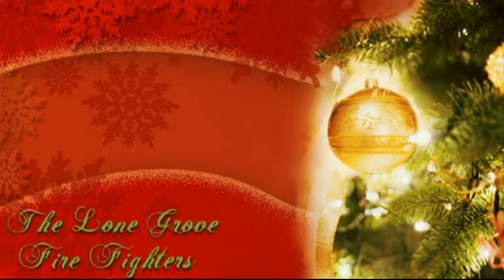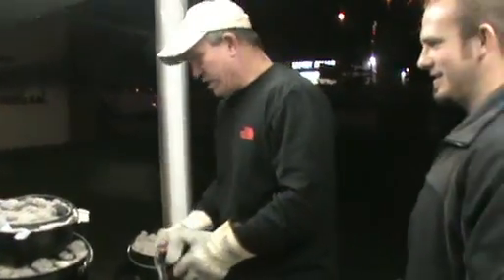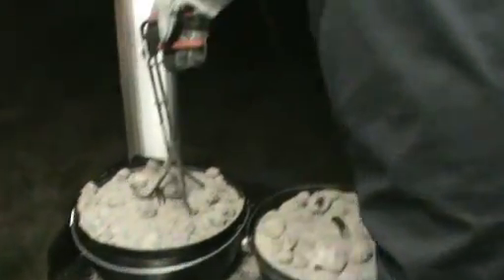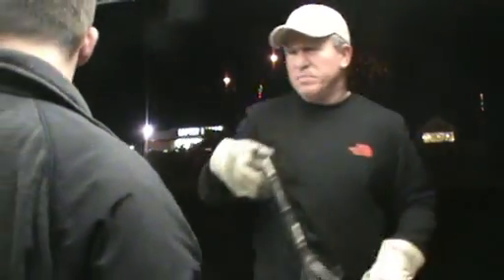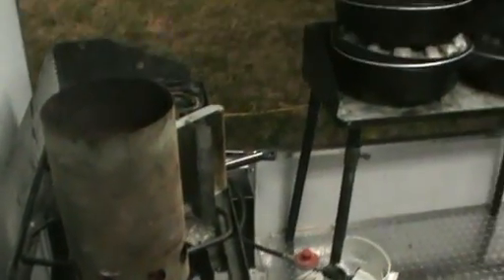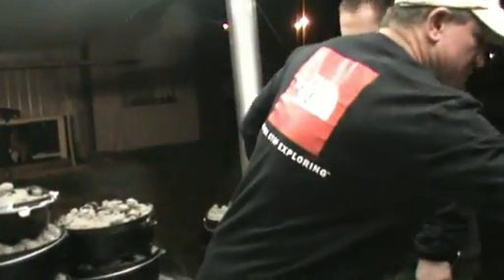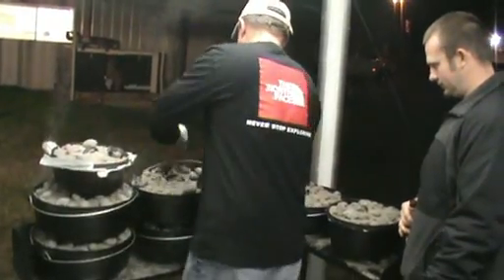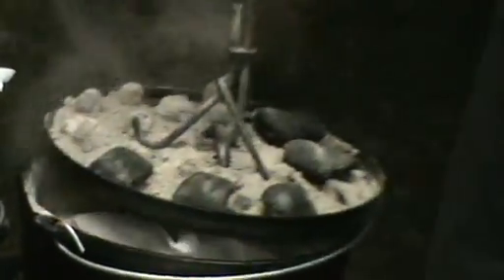Lone Grove 2011 Christmas Dinner.mov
Lone Grove, OK Firefighters Christmas Dinner hosted by The Dutch Oven Dudes.